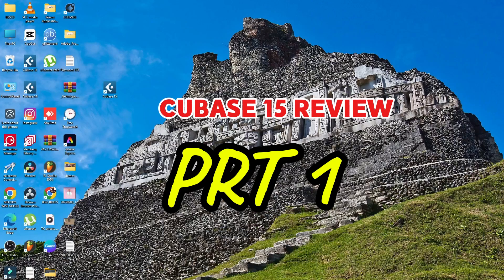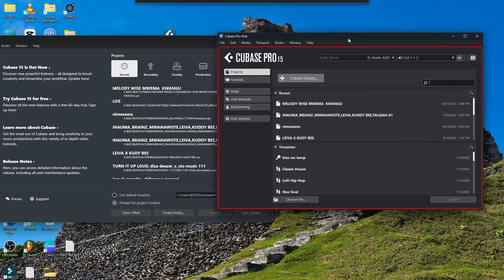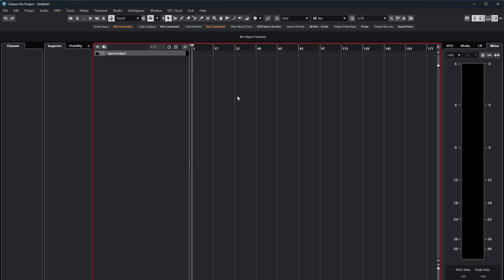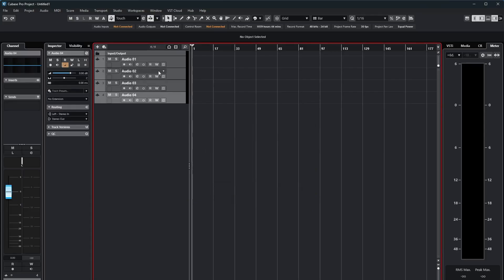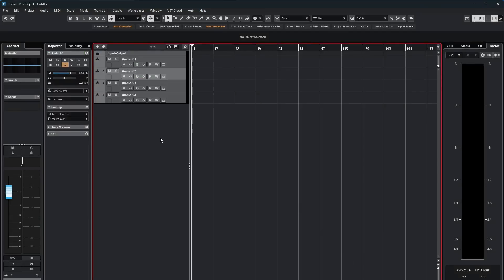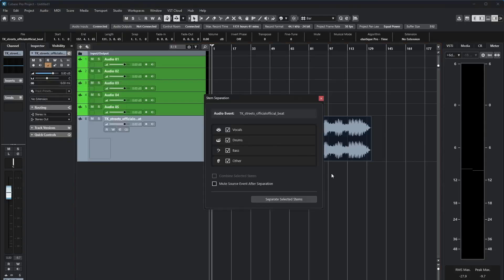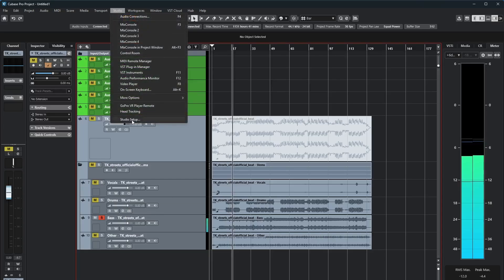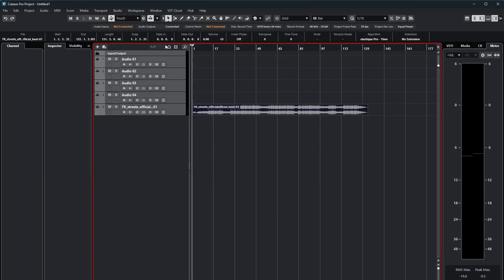CUBASE 15 NEW FEATURES \ HOW TO DOWNLOAD CUBAE 15,INSTALL what to expect,NEW UPDADE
big shout out to Cubase, Steinberg community and all users, The update is fire enjoy guys conduct me on whatsapp no